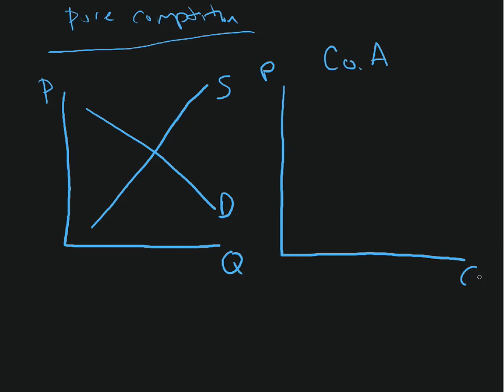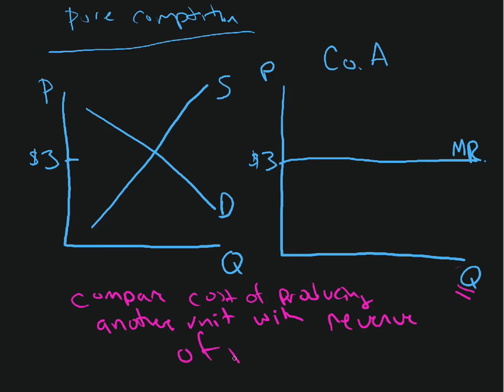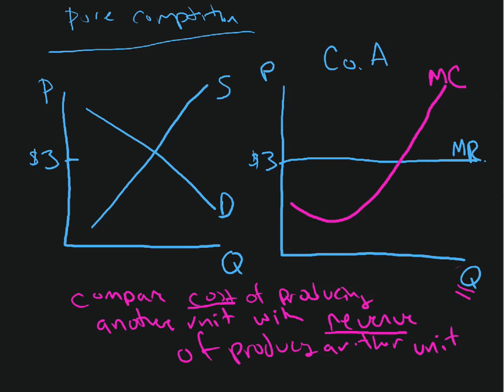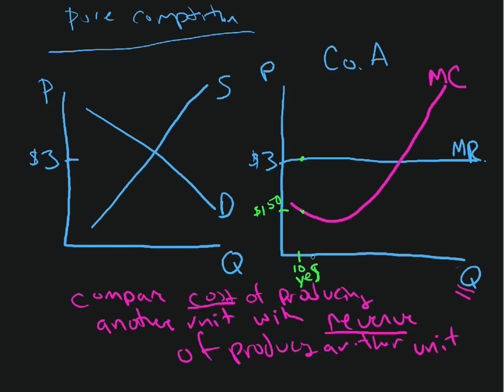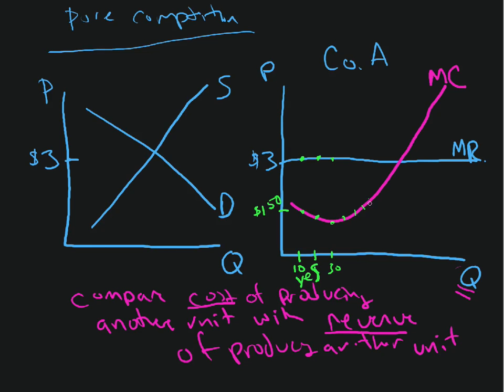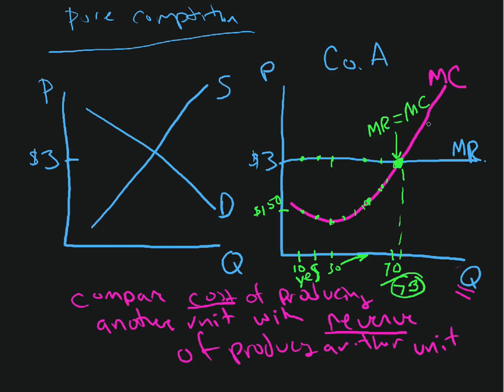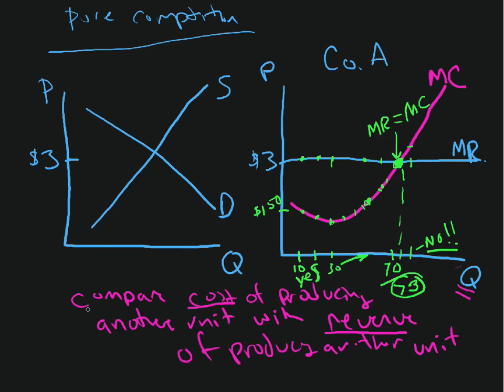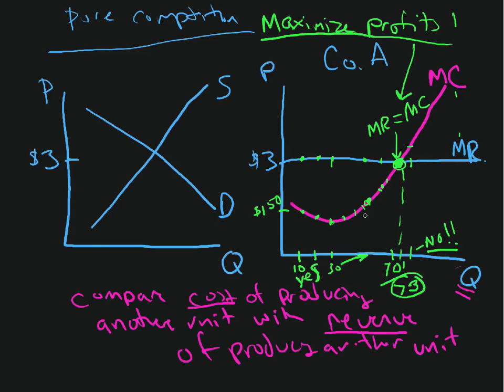perfect competition 2 marginal cost and total cost & MC = MR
uses diagram to show calculating total costs from ATC and the reasons behind the MC = MR idea of profit maximization